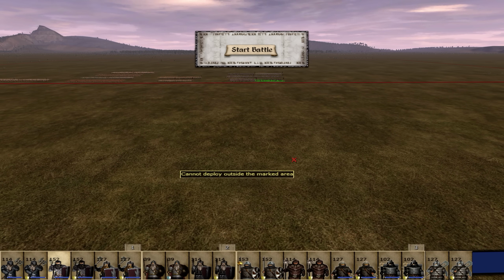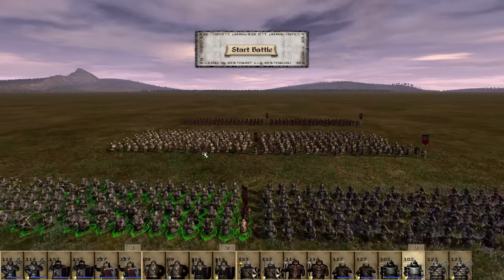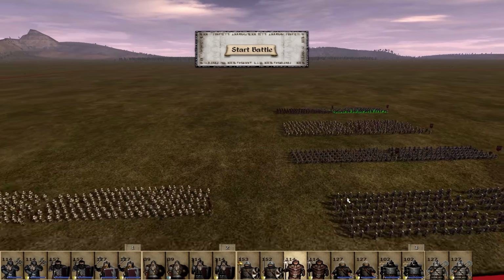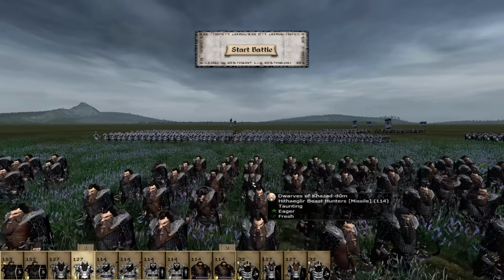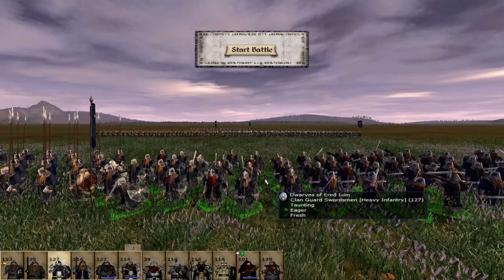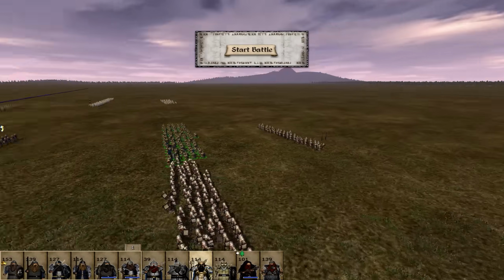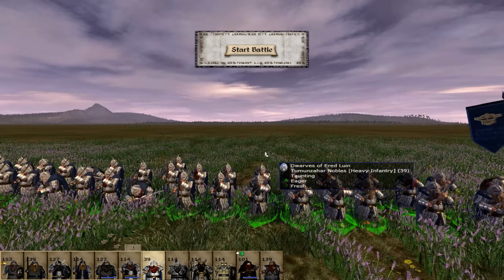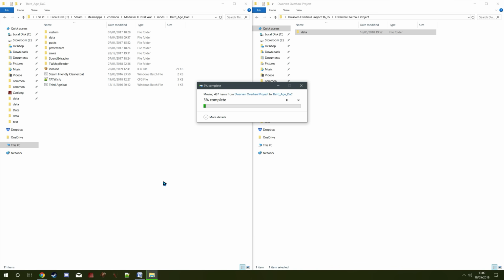Divide and Conquer 'Dev Diary': 9, Dwarven Overhaul (Submod)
Installation Info - 23:25